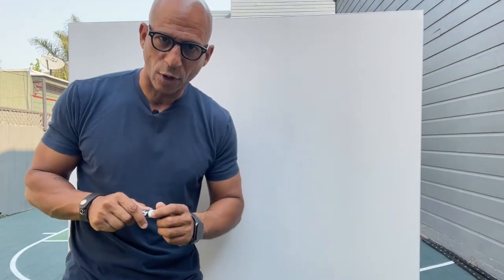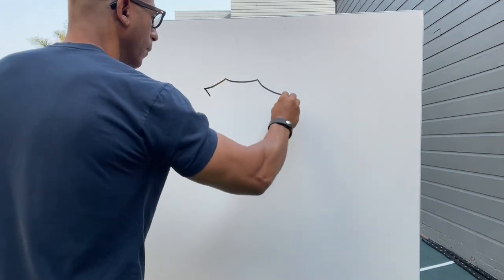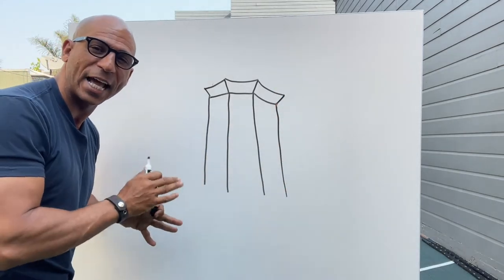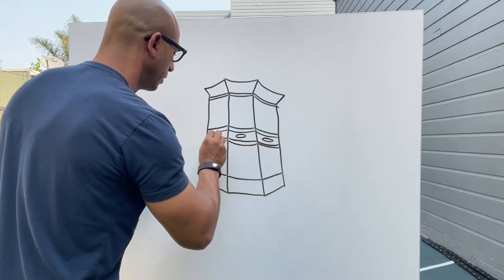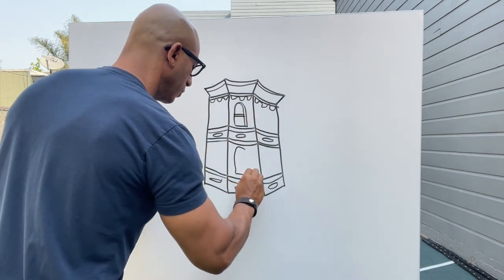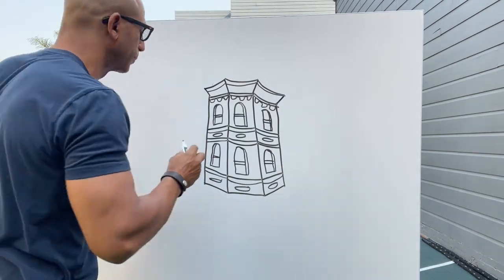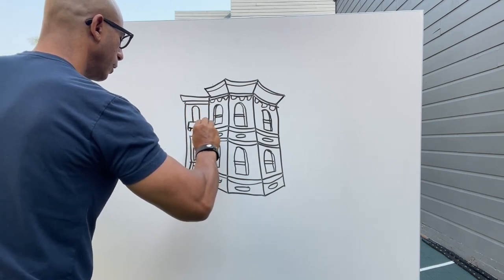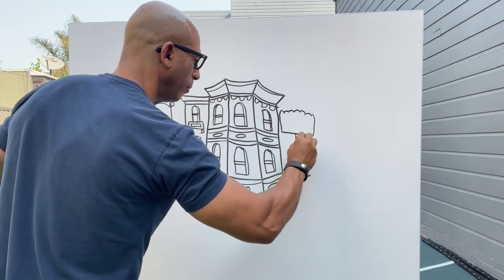How to draw a VICTORIAN HOUSE from San Francisco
Draw these houses in a row and make a street!